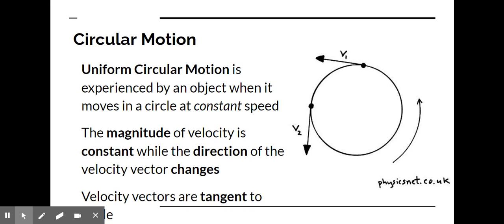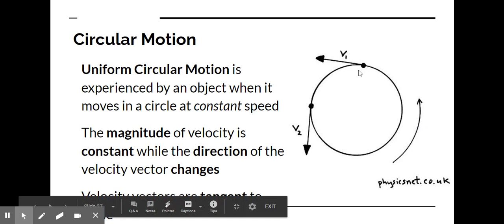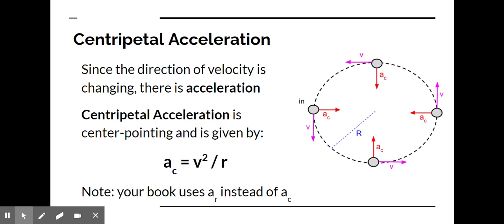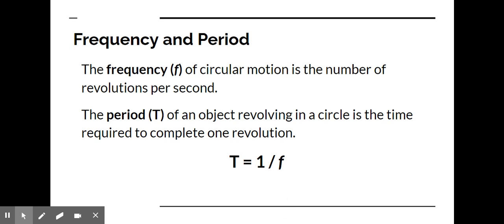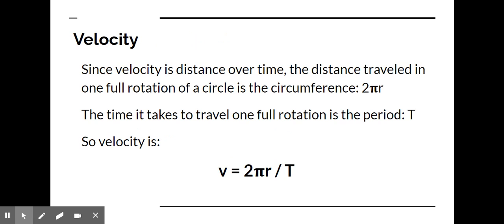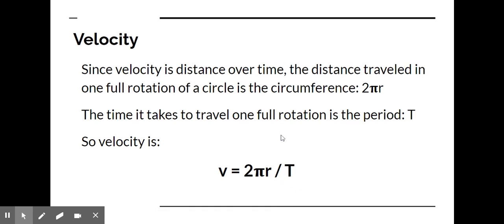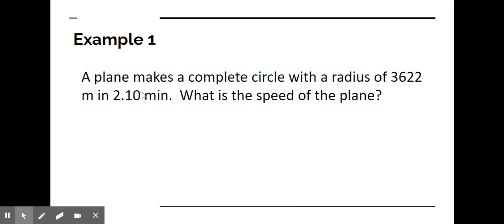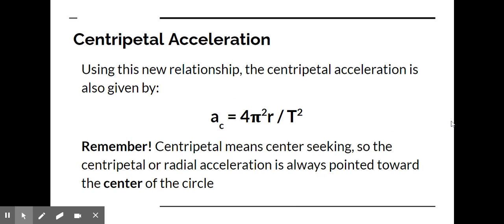AP Physics 1: Circular Motion Kinematics